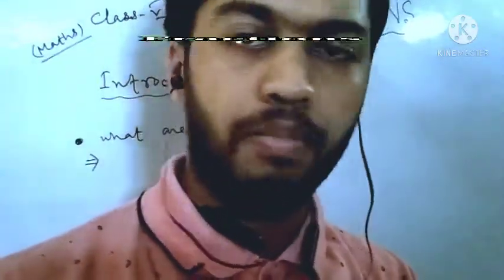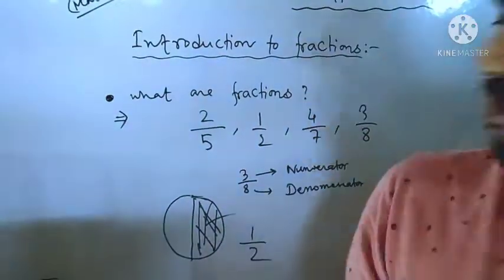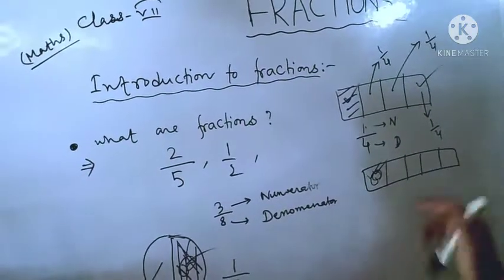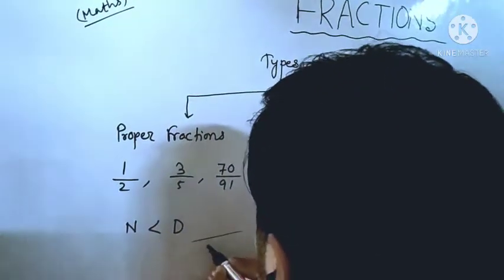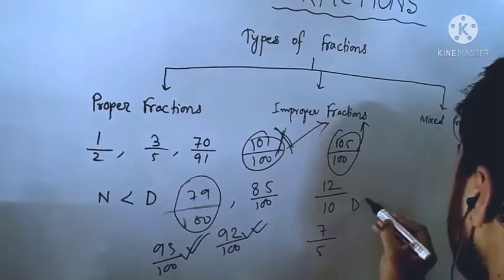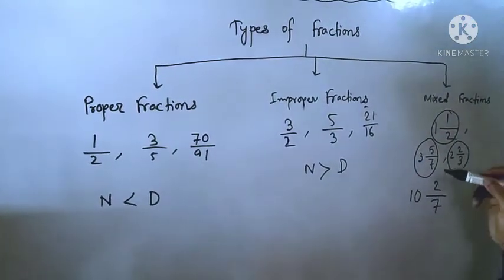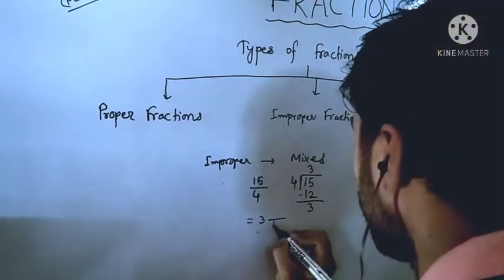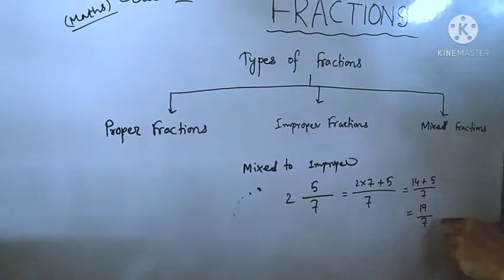Fractions (part 1) || Maths class 7